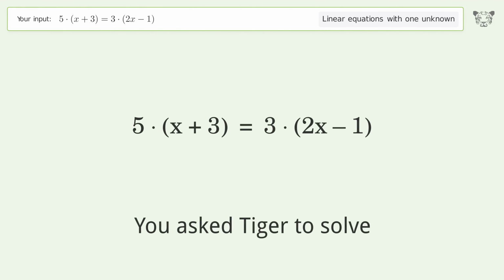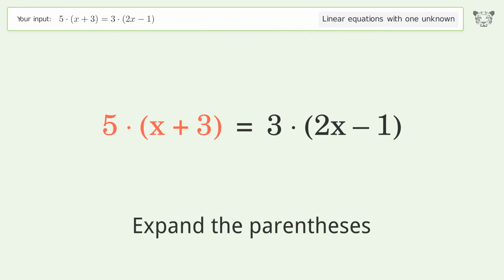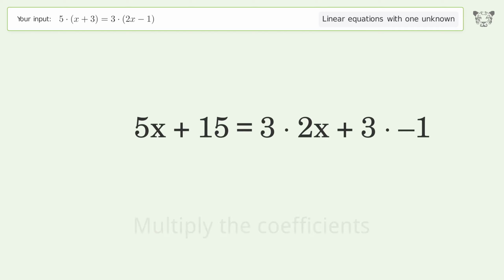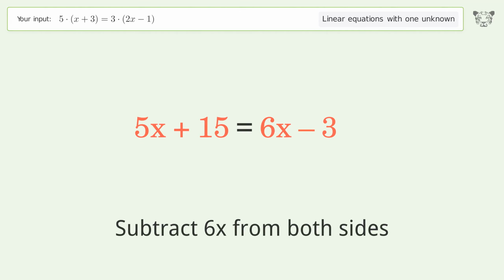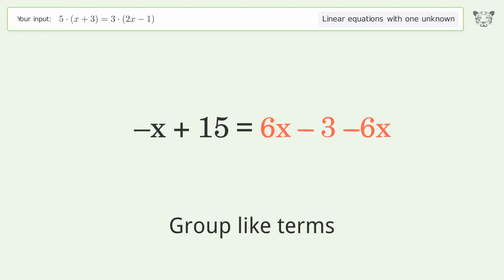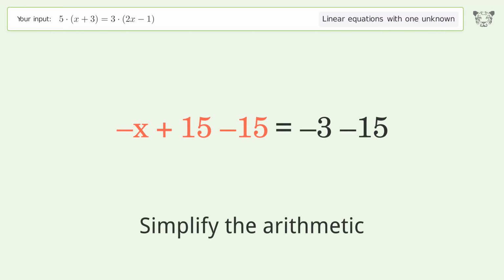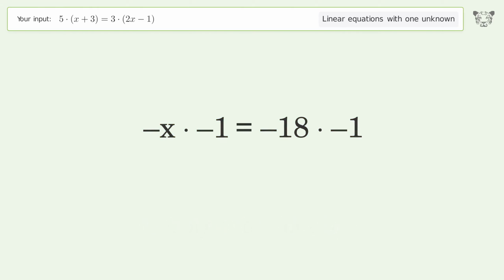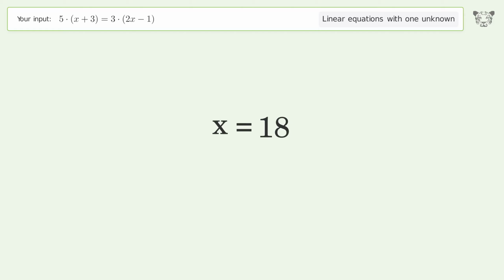Solve 5*(x+3)=3*(2x-1): Linear Equation Video Solution | Tiger Algebra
Struggling with 5*(x+3)=3*(2x-1)? Watch our step-by-step video on Tiger Algebra to master this linear equation effortlessly. Also check out for more tips and tricks for dealing with linear equations with one unknown